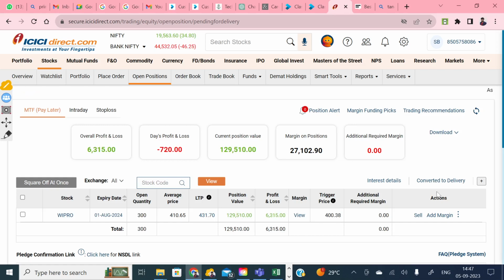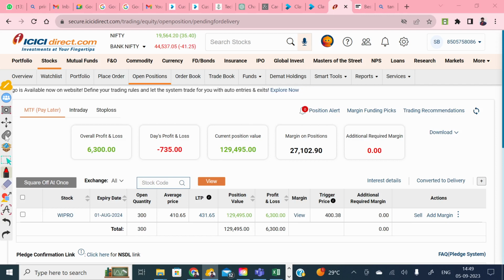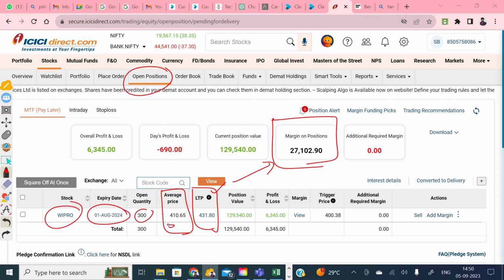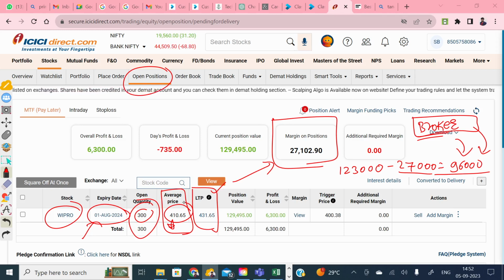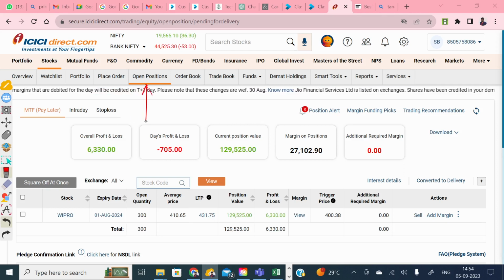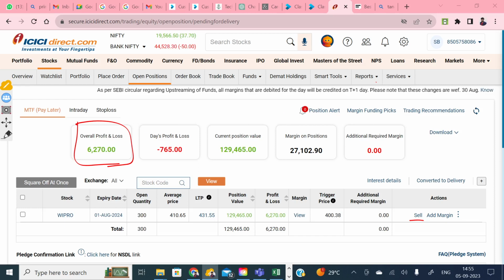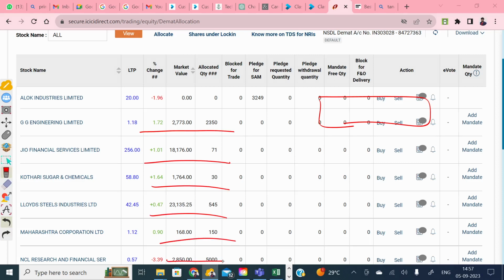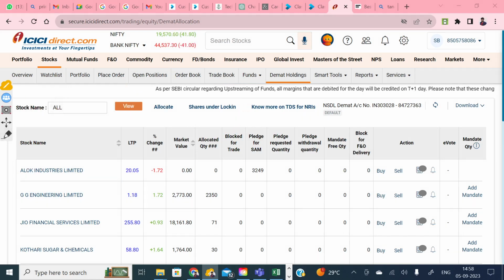Collatral and Margin Practical examples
Derivatives